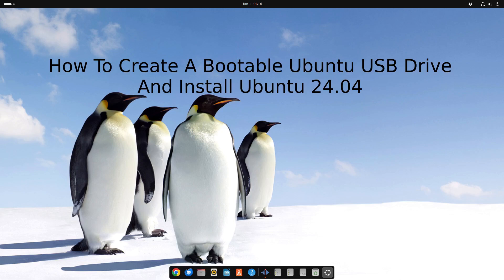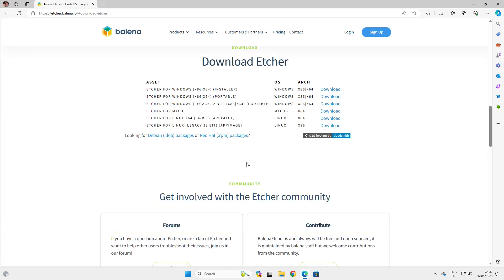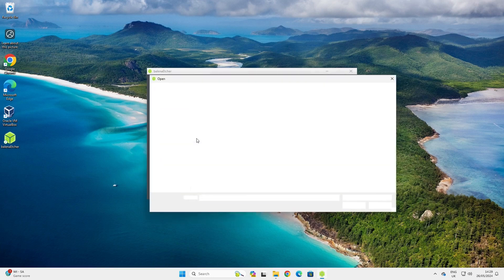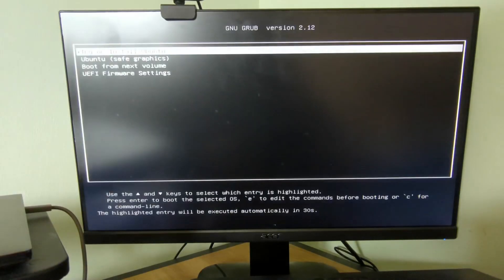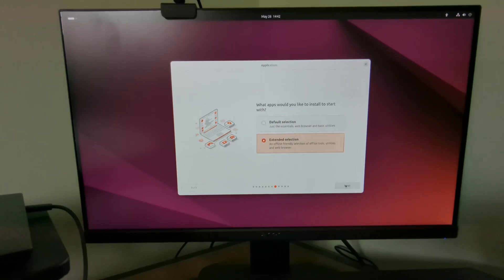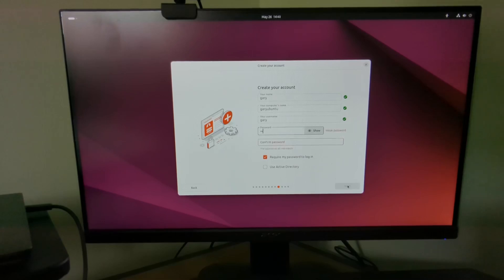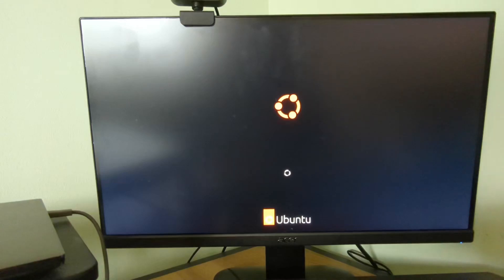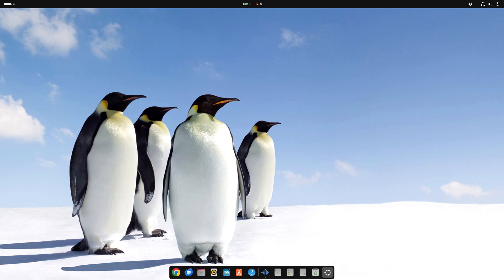How to install Ubuntu 24.04 Linux Step By Step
This guide shows you how to create a bootable Ubuntu 24.04 USB drive and how to install Ubuntu onto your computer